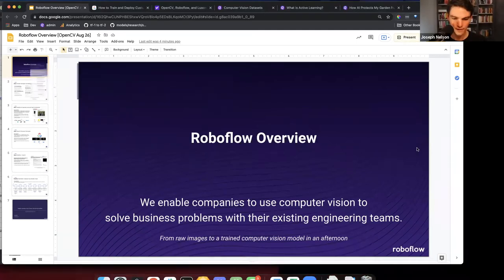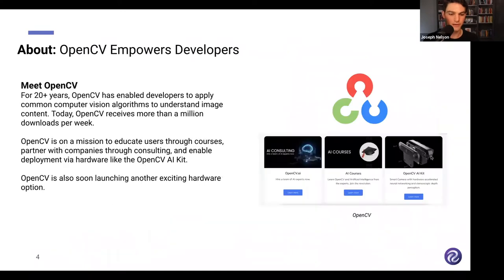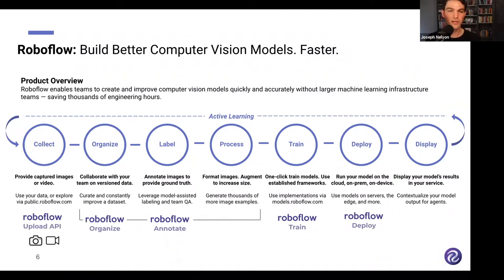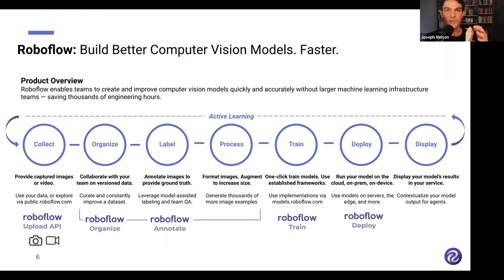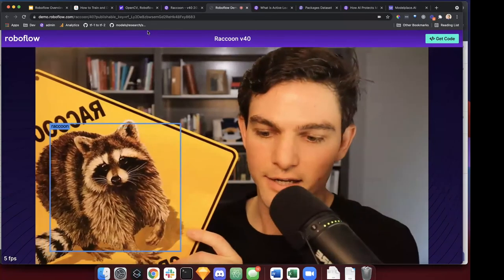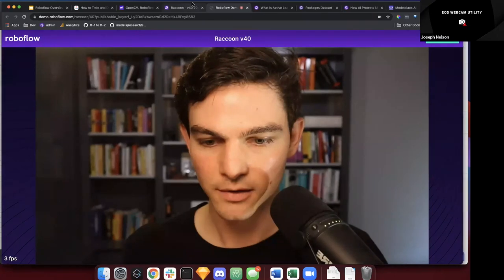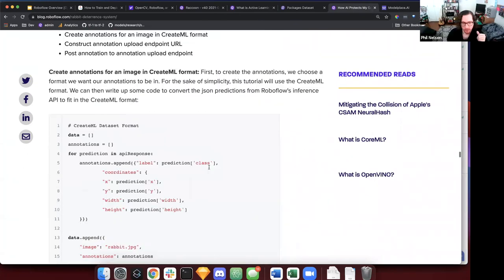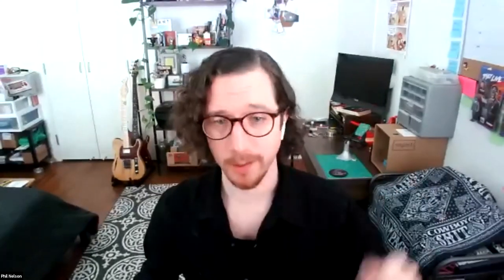OpenCV + Roboflow: What is Active Learning? Why Does It Work?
OpenCV CEO Satya Mallick and Roboflow CEO Joseph Nelson breakdown what active learning is, why it works, and how you can implement active learning techniques in order to buidl more accurate computer vision models, faster.